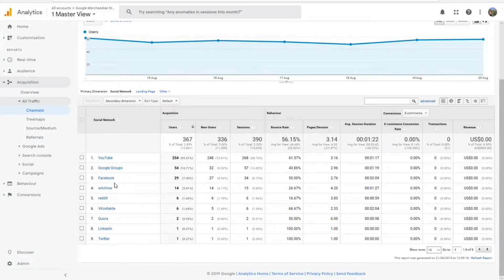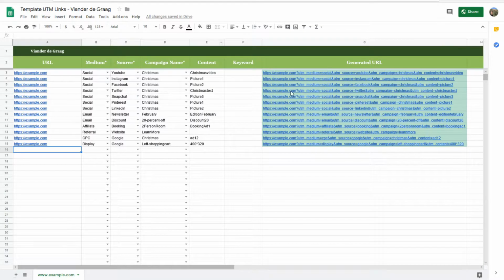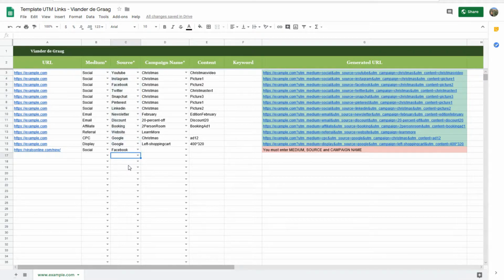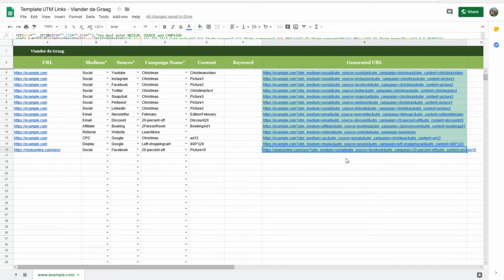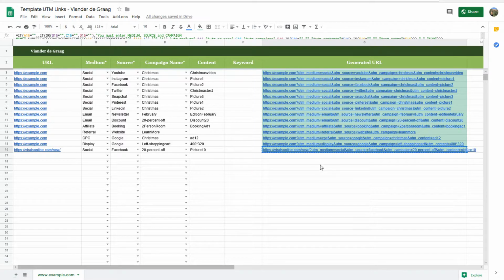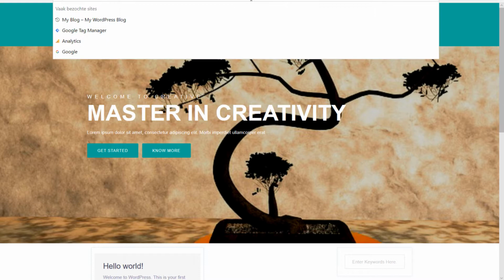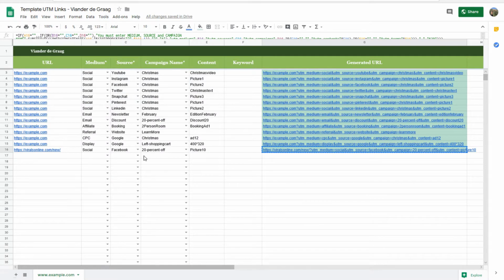How to track external links to your website?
When you are running multiple advertisments at the same time, you want to be able to track every single advertisment on it's own in your Google Analytics account. UTM tags make this possible. With UTM tags you can show your analyitics account in the URL where the visitor came from.

External links are links that are places on other websites or platforms that point to a page on your website. Those links make sure that your website is getting visitors.

To make sure that you use UTM tags in the right manner, I have made a Google Spreadsheet for you that generates the right URL. The other reason you should use a spreadsheet like this is because it gives you the possiblity to tag every link consinstently. When you don't do this consistently, you are not be able to easily compare different report with eachother when they belong to the same source or campaign.

In the videos on my youtube channel I try to explain how to optimally make use of all the data you can collect on your website. Google analytics and tag manager are 2 of the main platforms that you should learn how to use. It can be very costly to let somebody else do this so with these videos I try to explain you exactly how to do it by yourself.